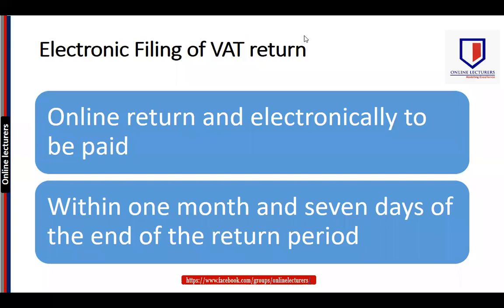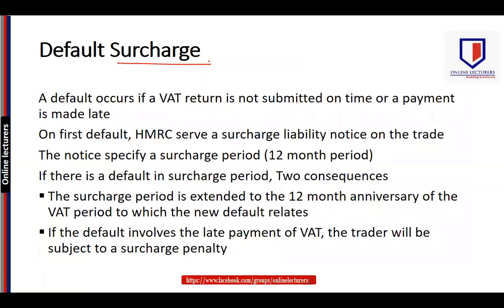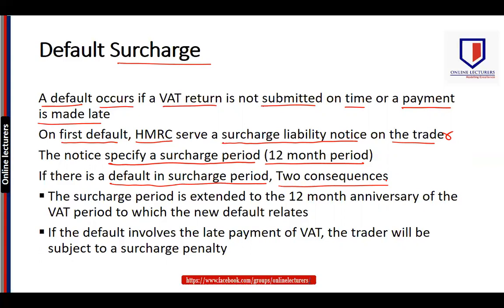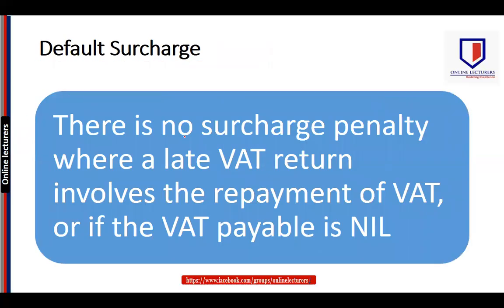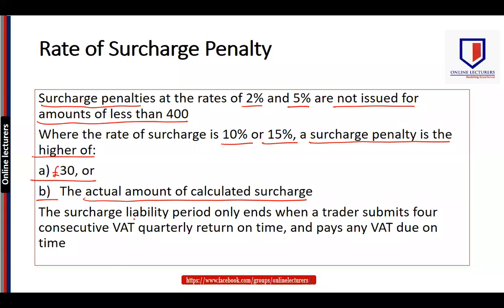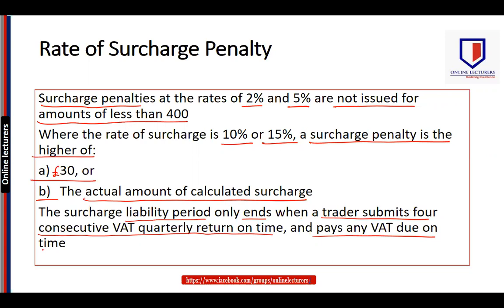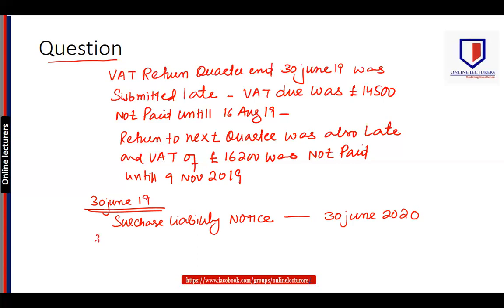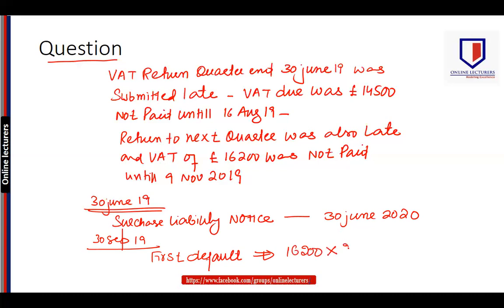Default Surcharge (VAT) डिफ़ॉल्ट अधिभार (वैट)